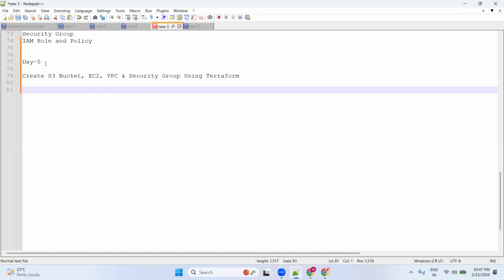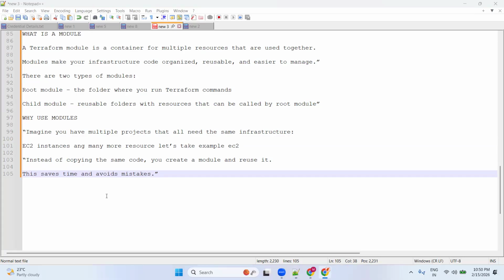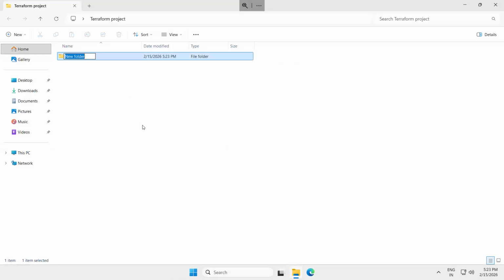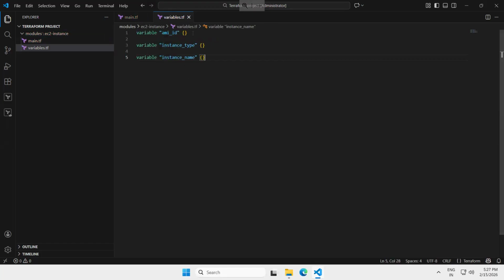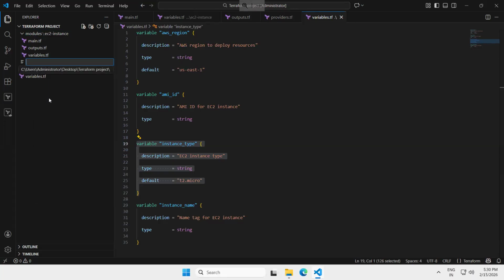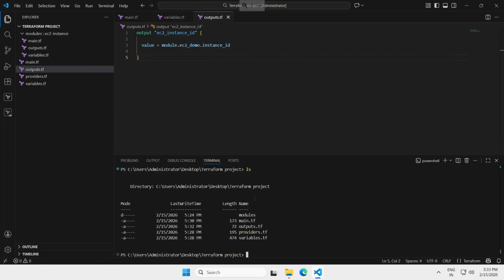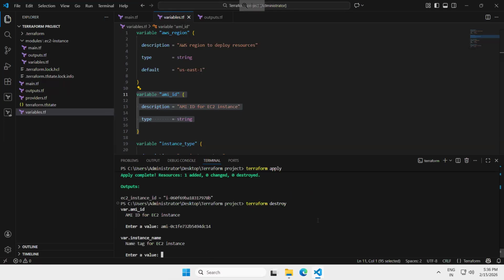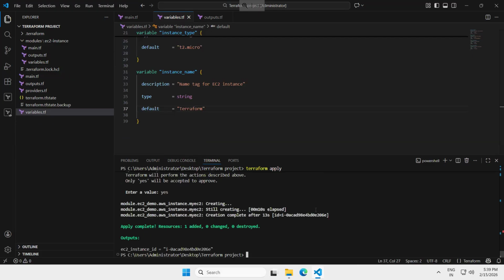Terraform Tutorial | Modules Explained | Reusable Infrastructure | Day 6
“A Terraform module is a container for multiple resources that are used together.
Modules make your infrastructure code organized, reusable, and easier to manage.”

“There are two types of modules:

Root module – the folder where you run Terraform commands
Child module – reusable folders with resources that can be called by root module”
WHY USE MODULES

“Imagine you have multiple projects that all need the same infrastructure:

EC2 instances ang many more resource let’s take example ec2

“Instead of copying the same code, you create a module and reuse it.

This saves time and avoids mistakes.”

STEP 1 – CREATE MODULE FOLDER

“Inside your Terraform project, create a folder called modules.”

“Inside modules, create a folder for your module, for example: ec2-instance

“Inside ec2-instance, create:

main.tf → EC2 resource
variables.tf → input variables
outputs.tf → output values”
STEP 2 – WRITE MODULE CODE

modules/ec2-instance/main.tf:

resource "aws_instance" "myec2" {

  ami           = var.ami_id

  instance_type = var.instance_type

  tags = {

    Name = var.instance_name

modules/ec2-instance/variables.tf:

variable "ami_id" {}

variable "instance_type" {}

variable "instance_name" {}

modules/ec2-instance/outputs.tf:

output "instance_id" {

  value = aws_instance.myec2.id

Add AWS Provider Configuration (ROOT)

In production, providers always live in the root, not inside modules.

providers.tf

provider "aws" {

  region = var.aws_region

Add Variables to ROOT (Best Practice)

Instead of hardcoding values, we expose them as variables.

variables.tf

variable "aws_region" {

  description = "AWS region to deploy resources"

  type        = string

  default     = "us-east-1"

variable "ami_id" {

  description = "AMI ID for EC2 instance"

  type        = string

variable "instance_type" {

  description = "EC2 instance type"

  type        = string

  default     = "t2.micro"

variable "instance_name" {

  description = "Name tag for EC2 instance"

  type        = string

Root main.tf

📄 main.tf (root)

module "ec2_demo" {

  source = "./modules/ec2-instance"

  ami_id        = var.ami_id

  instance_type = var.instance_type

  instance_name = var.instance_name

4️⃣ Root Outputs (Optional but Useful)

📄 outputs.tf (root)

output "ec2_instance_id" {

  value = module.ec2_demo.instance_id

 Module Structure

modules/ec2-instance/

├── main.tf

├── variables.tf

├── outputs.tf

STEP 5 – REUSING MODULE

“To reuse the module, simply call it again with different variables:”

module "ec2_demo" {

  source        = "./modules/ec2-instance"

  ami_id        = "ami-0c1fe732b5494dc14"

  instance_type = "t2.micro"

  instance_name = "Terraform-EC2-2"

“Terraform now creates two EC2 instances using the same module.”

STEP 6 – DESTROY RESOURCES

terraform destroy

“Always destroy resources after testing to avoid AWS charges.”

More DevOps and Terraform videos coming soon 🚀